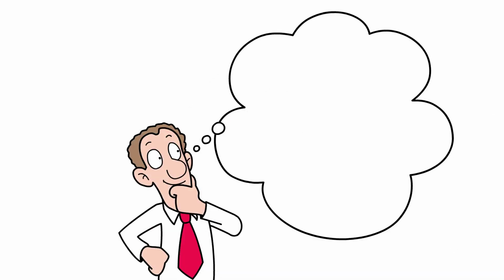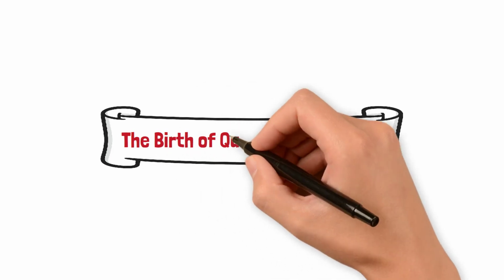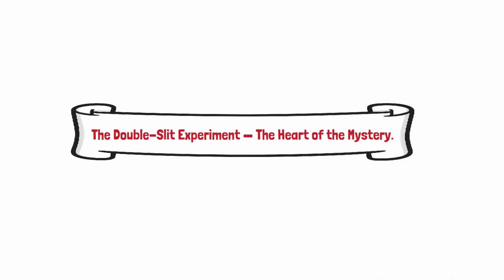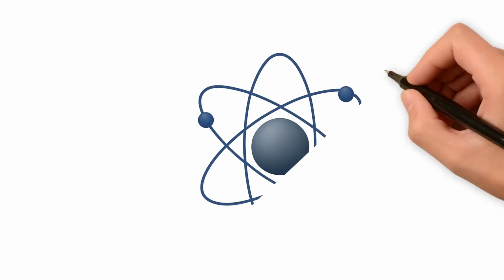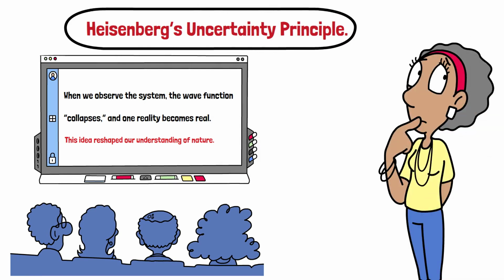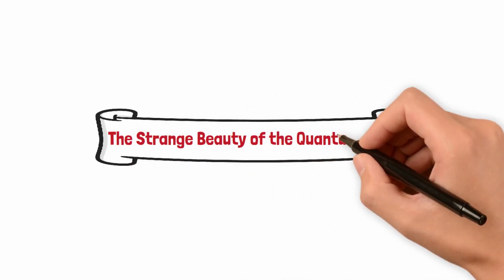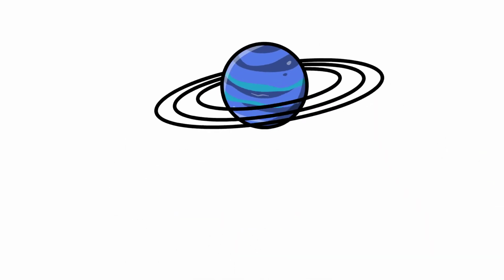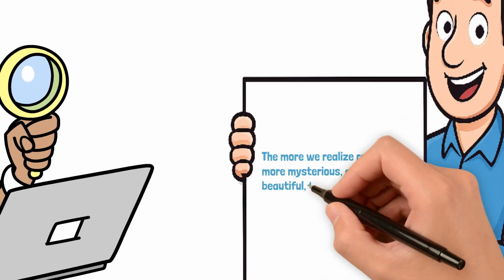Wave or Particle? Quantum Physics’ Biggest Mystery | Easy Explanation | Lecture 5 | Physics Series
Today, we step into the most mysterious and mind-bending realm in science — Quantum Mechanics. In this episode, we simplify one of its most iconic ideas: Wave–Particle Duality, the strange behavior that defines the quantum world.

In this video, you’ll learn:

🔹 Why light behaves like both a wave and a particle
🔹 How electrons can interfere like waves in the famous Double-Slit Experiment
🔹 What wavefunctions really represent
🔹 Why probability is the heart of quantum mechanics
🔹 How quantum physics fuels modern technologies like quantum computers, lasers, and imaging
🔹 How AI simulations help us understand quantum systems

Quantum Mechanics is not just theory — it runs your smartphones, computers, GPS systems, MRI machines, and future quantum technologies. This lesson will give you a solid, intuitive understanding of how nature behaves at its smallest scales.

📚 Part of our series: Foundations — The Universe, Matter & Energy

Join us as we uncover the story of creation, evolution, and cosmic destiny.

Next Episode: Thermodynamics and Statistical Physics